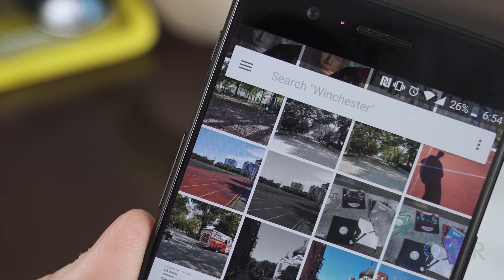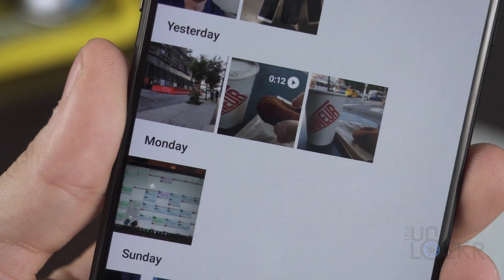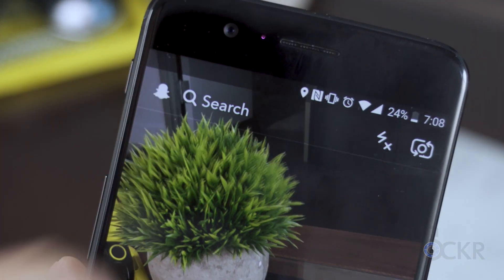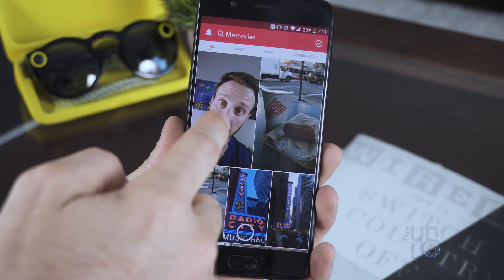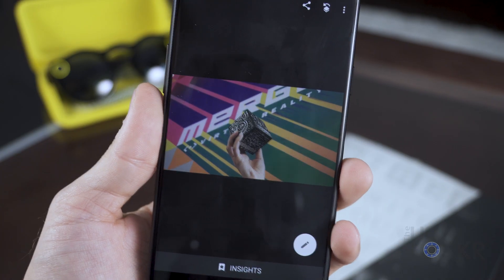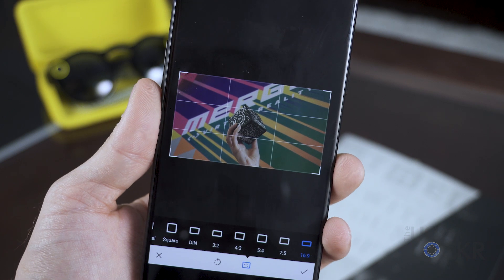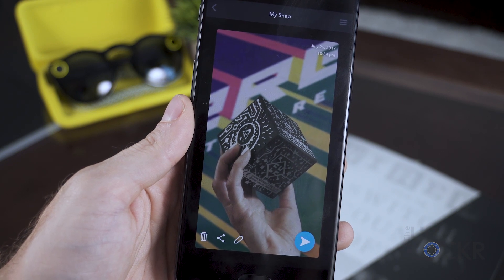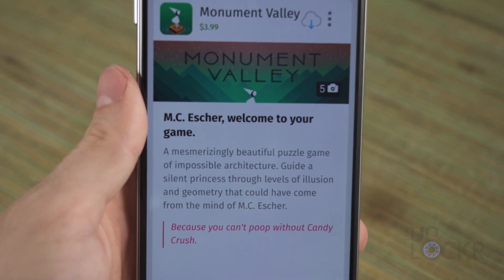How to Use Any Photo in Snapchat (without Those Annoying White Borders)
Snapchat allowed you to post past photos to the app, but only if they come from the memories section of the app which is where the Snapchat camera itself can save photos to but if you try and share a photo from any other app (i.e. the normal camera app on your phone): white borders of shame.

Turns out though, it doesn't have to be that way. Here's how to upload any photo to Snapchat without the white borders.